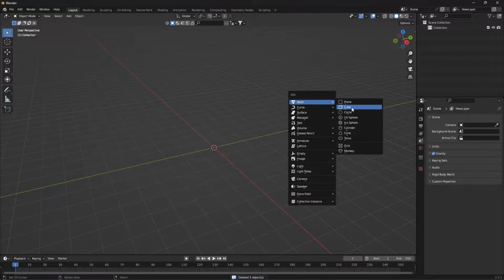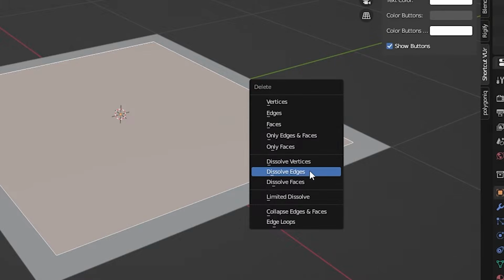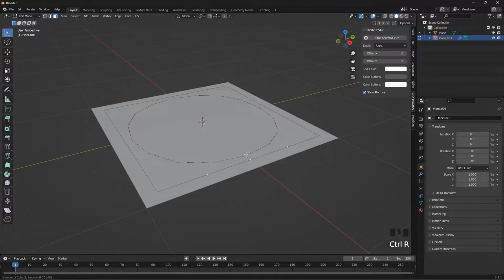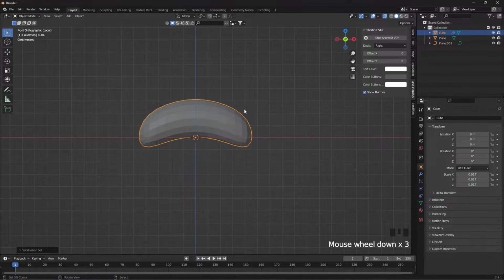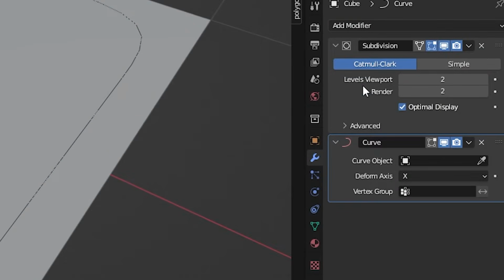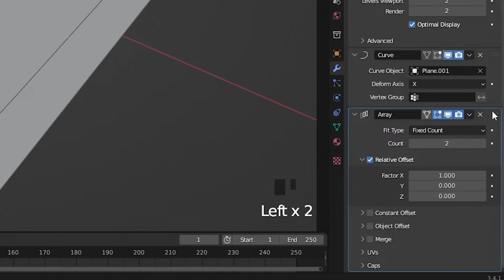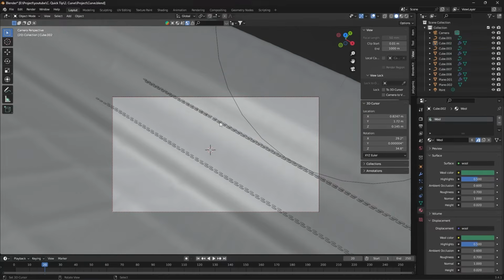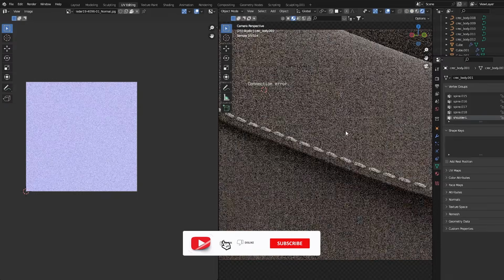How to Create Stitches in Blender | Quick 3D Tutorial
Learn how to create 3D stitches in Blender in under two minutes. This quick tutorial shows a stitching technique you can use to add seam details to your models.